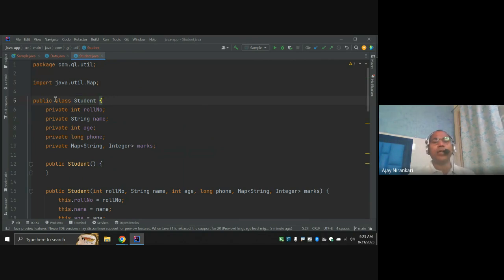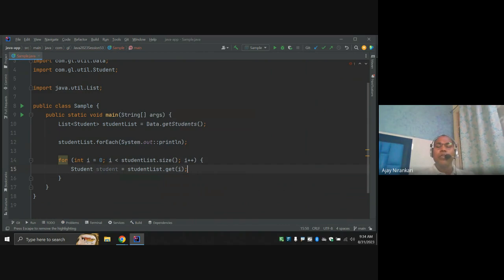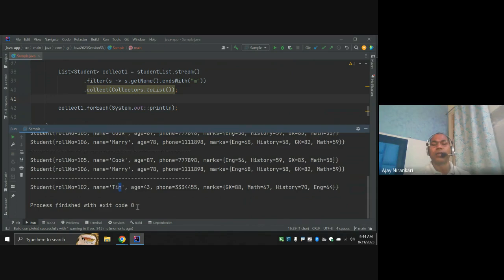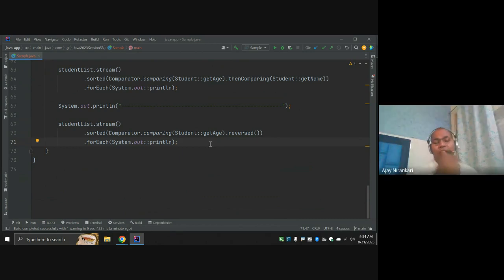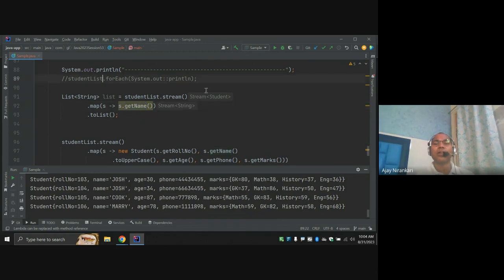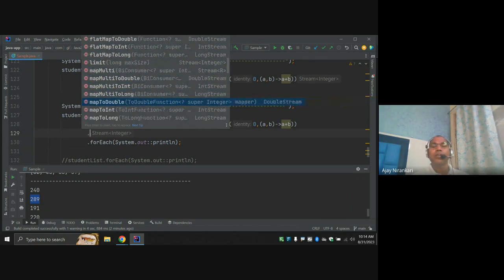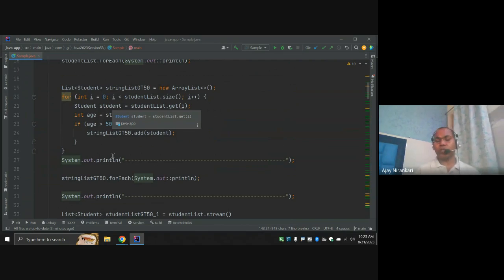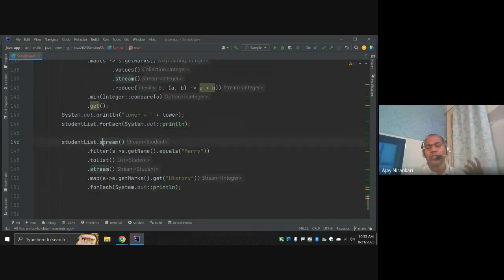2023 Java Training Session 53 Stream API sorted() by age and then by name and get in reverse order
2023 Java Training Session 53
Stream API Examples
                  Get students whose age greater than 50
                  Get students sorted by age
                  Get students sorted by age in reverse order
                  Get students sorted by age and then name
                  Get students with name in upper case
                  Get maximum marks from all students
                  Get minimum marks from all students
                  Get mark of specific subject of specific student

Knowledge Sharing
Knowledge
Sharing
KnowledgeSharing
KnowledgeSharingG